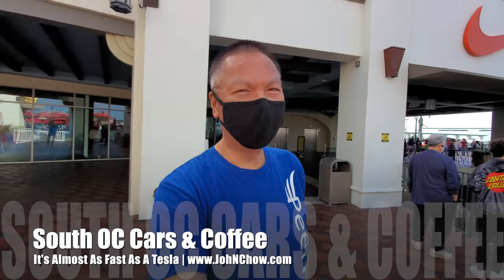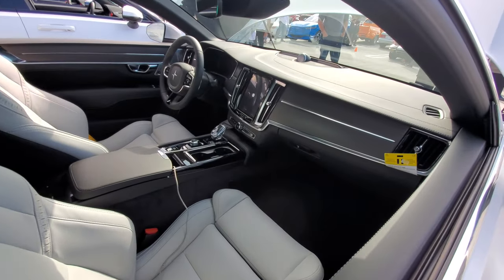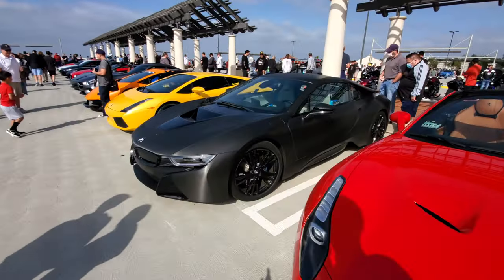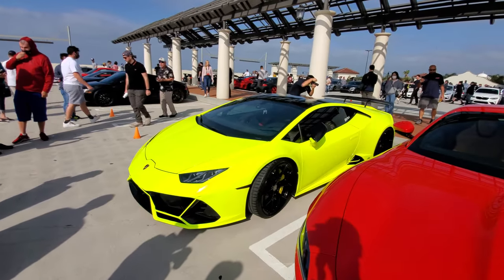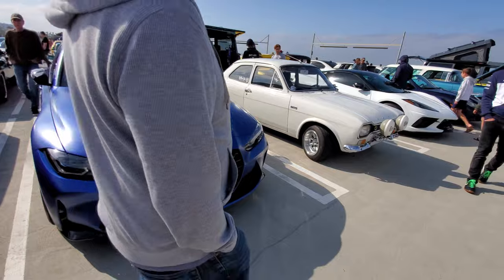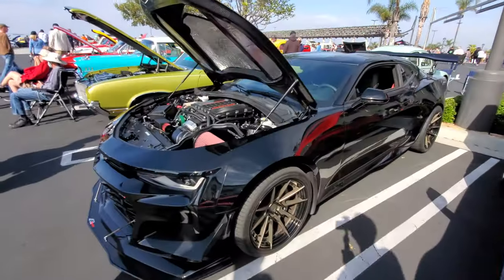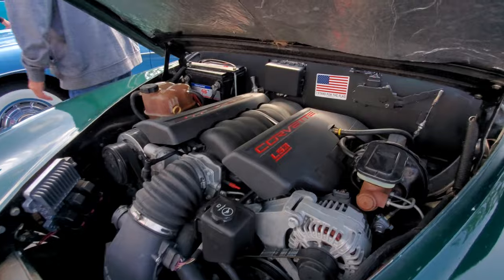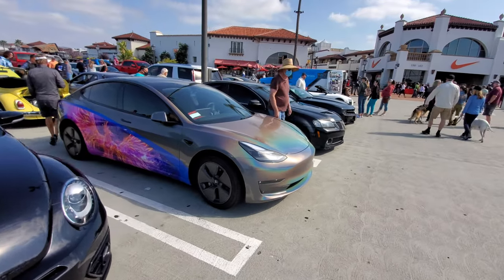It's Almost As Fast As A Tesla - South OC Cars & Coffee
This week's South OC Cars and Coffee had famous hot rodder, Chip Foose, coming out to help money for Amy's Depot. The turn out was huge and the cars were bright and shiny (especially one neon Lamborghini). Highlights include a 750 hp AMG S63 Coupe that does 0-60 in 2.8 seconds. That's almost as fast as a Tesla!

3 Legged Thing Rick Tripod